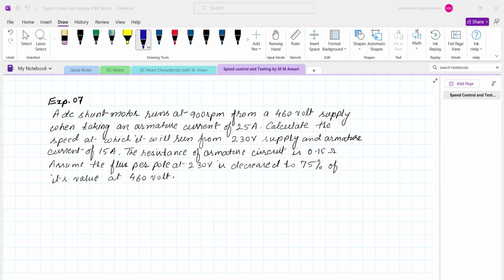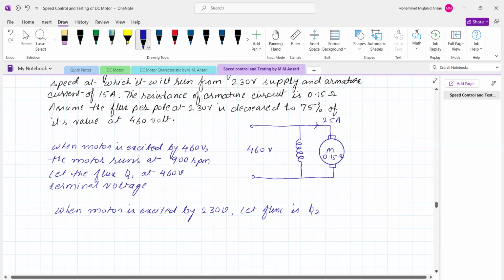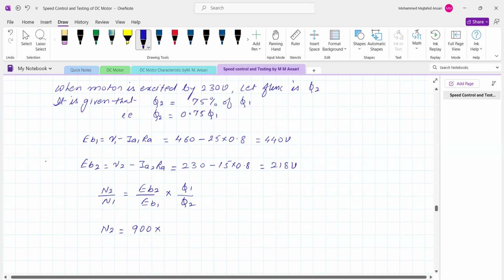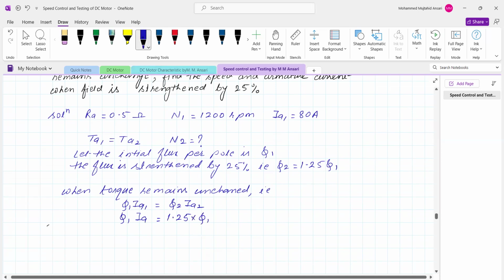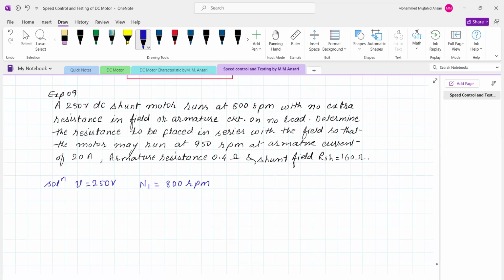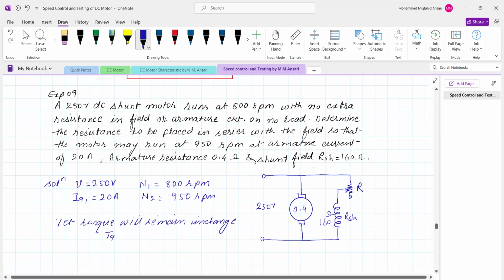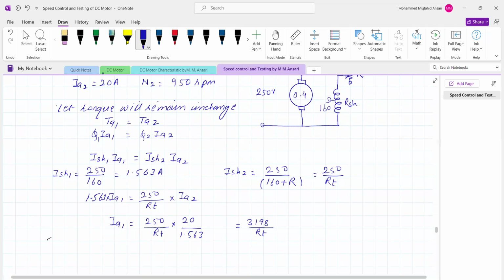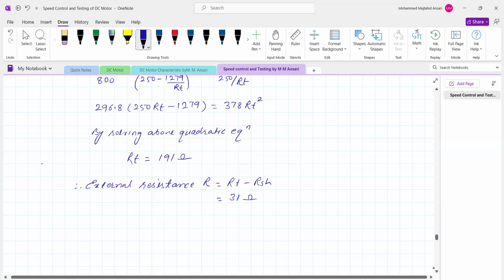Electrical Machines I Lecture 54 Calculation on Speed Control of DC Motor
Calculation on Speed Control of DC Motor